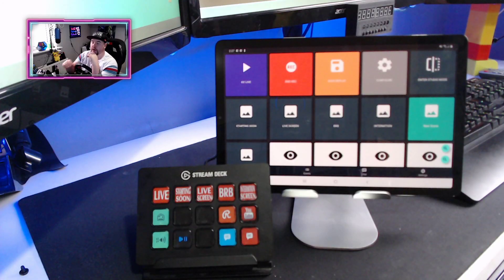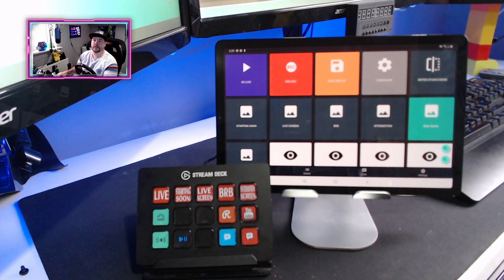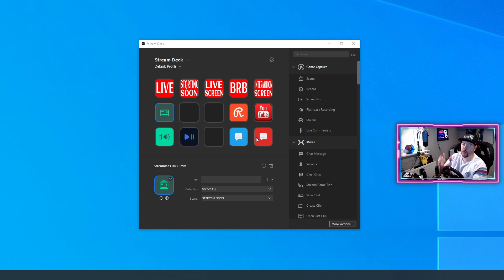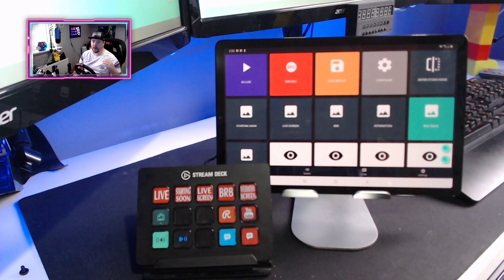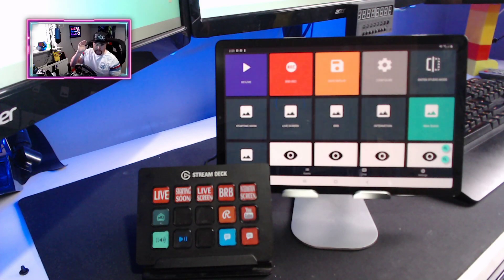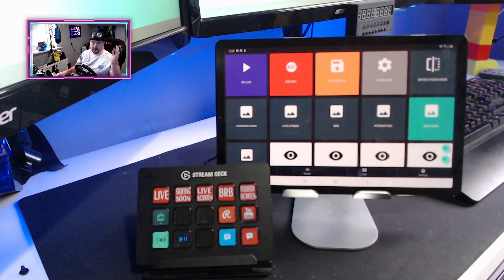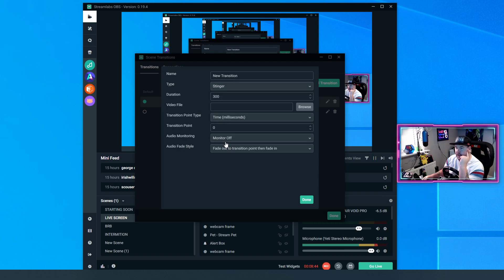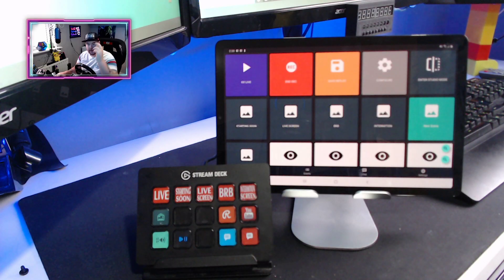STREAM DECK VS STREAMLABS REMOTE CONTROL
HELLO AND WELCOME TO CHANNEL GUYS AND GIRLS

RAZORWIRE ENERGY

🏪AMAZON LINKS🏪

✅ 1080P WEBCAM

✅STREAM DECK

✅ MASTER PRO 2S MOUSE

💻PC SPEC💻

GTX 1080 ASUS STRIX
32G HYPERX RAM
I7 7700K 4.5GHZ
H270F ASUS MOBO
500G M.2 WD BLUE
RM850X PSU

🎮WANT CHEAP GAME 🎮